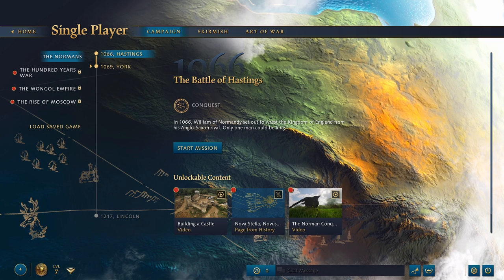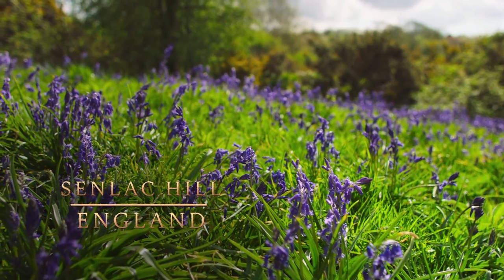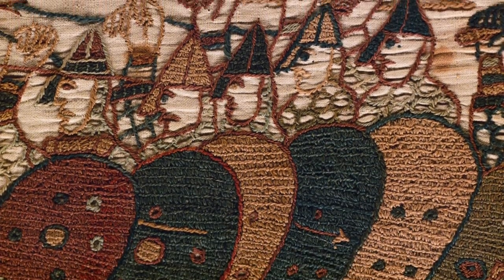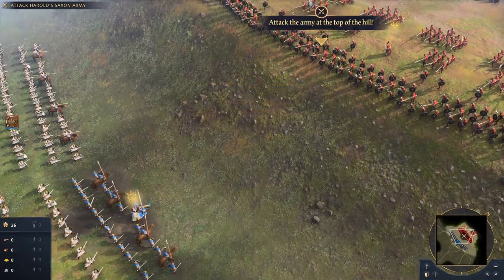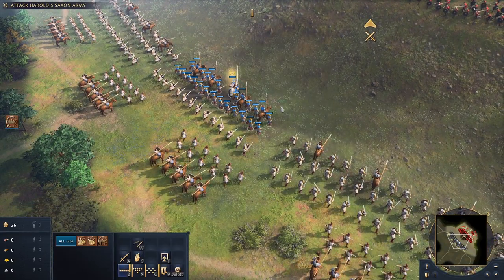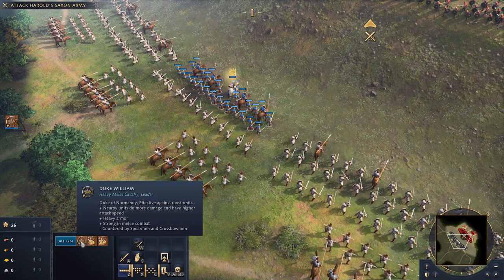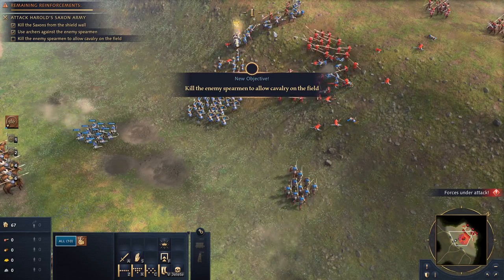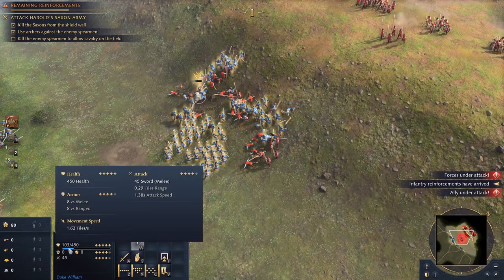Norman Campaign 01 - Battle of Hastings: 1066 - Age of Empires 4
See the Battle of Hastings 1066 as we get to see the English civilization in its first campaign mission. King Harold VS Duke William.

TaggerungTG